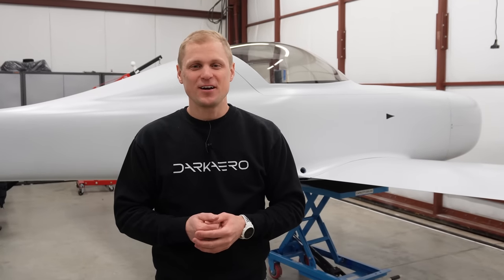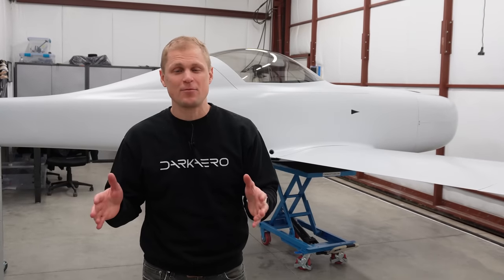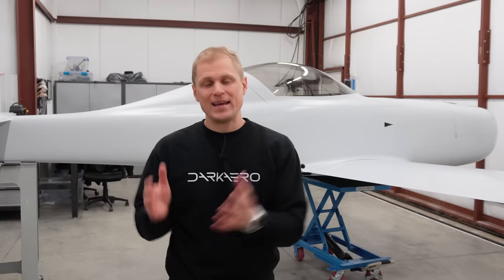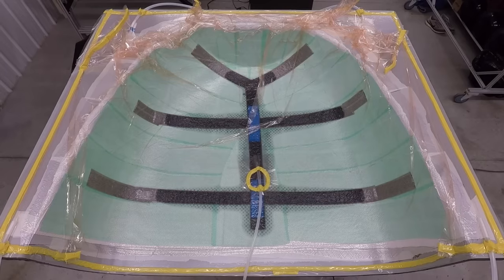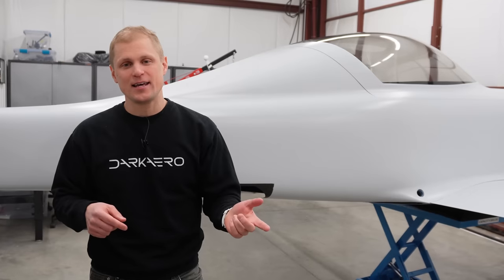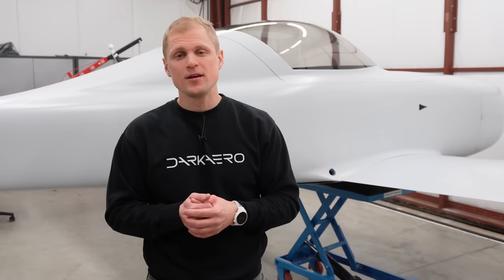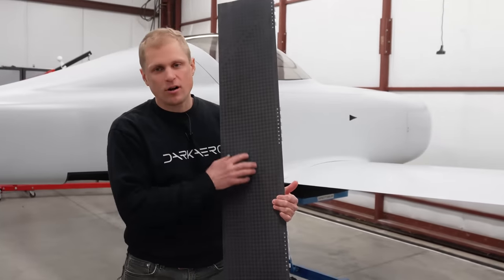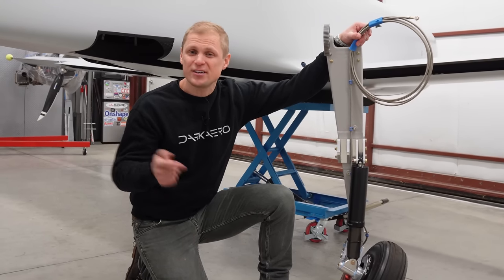“Don’t paint it!” …(we painted it)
We recently finished up applying primer to the airframe of the DarkAero 1. We had the airplane disassembled for that project but now we are in the process of putting everything back together.

We thought it would be a good time to pause and show you the results of the paint work since the airplane obviously looks pretty different compared to its original naked carbon look. We also wanted to discuss some more of the details and lessons learned from painting and talk through what is next before we fly the airplane.

Nikafshar S, Zabihi O, Ahmadi M, Mirmohseni A, Taseidifar M, Naebe M. The Effects of UV Light on the Chemical and Mechanical Properties of a Transparent Epoxy-Diamine System in the Presence of an Organic UV Absorber. Materials (Basel). 2017 Feb 14;10(2):180. doi: 10.3390/ma10020180. PMID: 28772538; PMCID: PMC5459211.